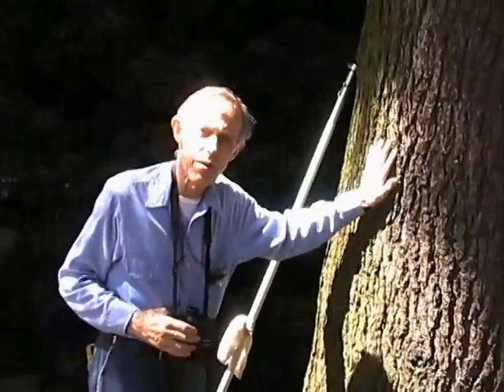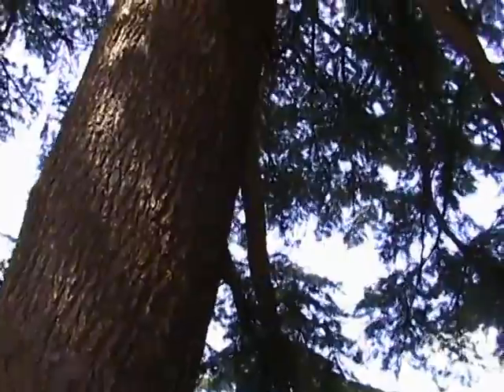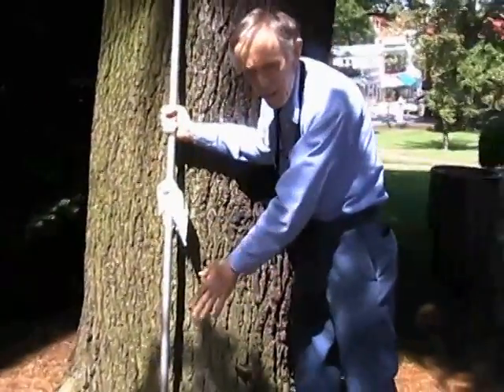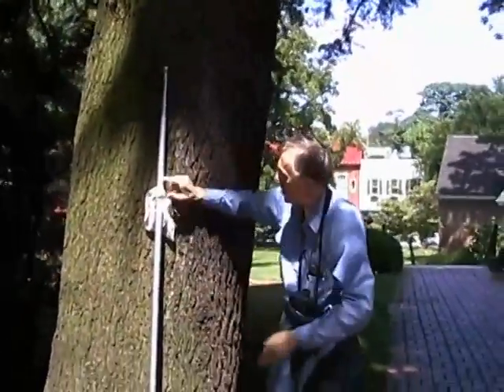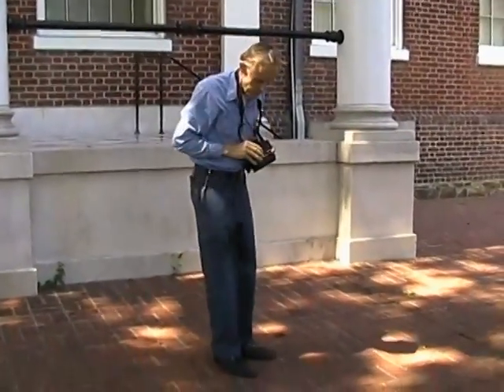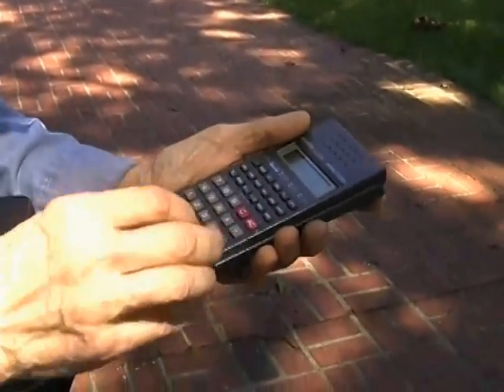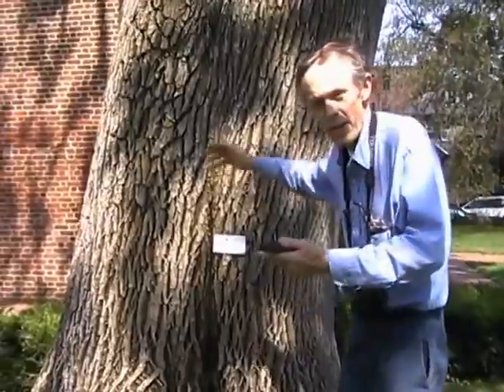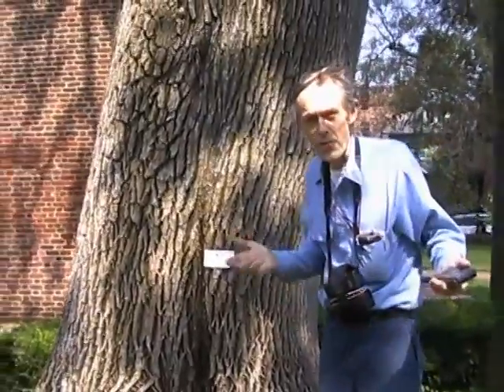Laser Tree Measurement with Colby Rucker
A simple method for measuring trees with a laser, as explained by Colby Rucker.  Colby was a renowned tree expert and naturalist who worked with the Eastern Native Tree Society to develop various techniques for quantifying the characteristics of trees.